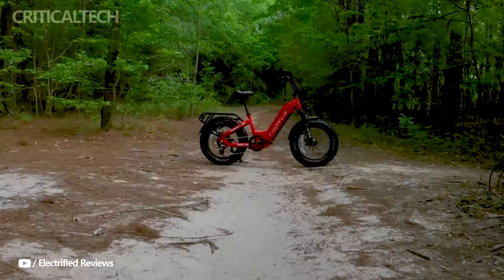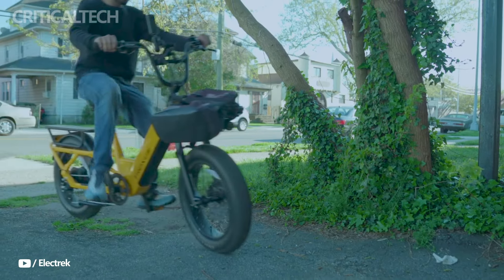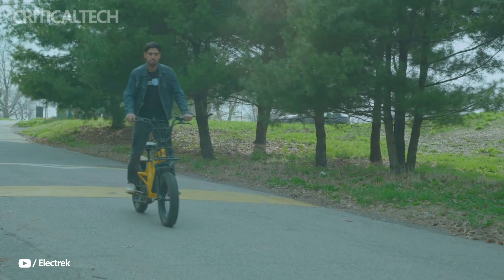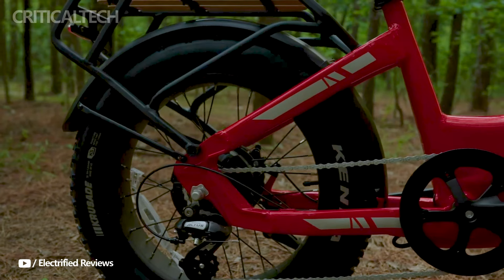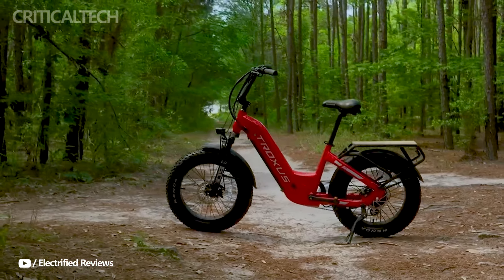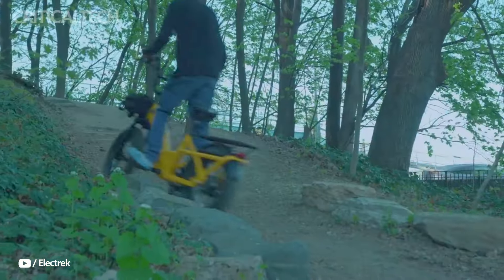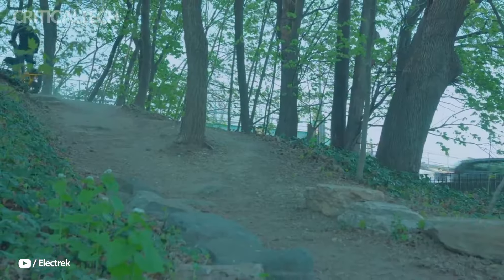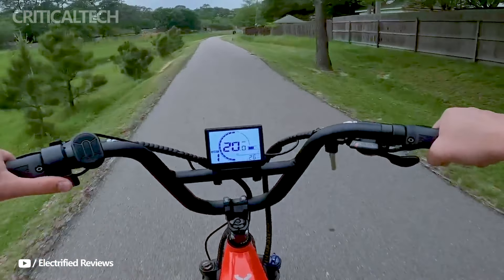Troxus Lynx | Robust Bafang 750-watt and 90 miles per charge E-bike!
With its adaptable, ride-anywhere performance, Troxus's new Lynx Cargo e-bike is leading the competition in a rapidly evolving sector.

It's a terrific time to shop for an electric bicycle, whether you're upgrading your ride to the newest technology or jumping into the e-bike movement for the first time. This is because e-bikes are still a relatively new product, and with each new season comes a host of innovations and advancements. Exhibit A: The Lynx Cargo is the newest and most sophisticated cargo e-bike that Troxus has ever released. This e-bike can handle any type of riding you have in mind. The Troxus team equipped the Lynx Cargo with a plethora of clever features to improve its lifetime, toughness, maneuverability, and, above all, safety. This is how it operates.

With a 500-pound carrying capacity and a 6061-T6 aluminum frame, the Lynx Cargo is robust enough to handle leisure rides or everyday commuting. Its step-through frame design makes mounting and dismounting simple for the rider. The 48-volt battery that powers the Bafang 750-watt engine and is improved with Samsung cells powers the Lynx Cargo. With a maximum driving range of 90 miles per charge, this battery guarantees that you won't be stuck relying just on human pedal power. Furthermore, with throttle assistance, the motor can reach a maximum speed of 20 mph, making it ideal for commuting. An eight-speed Shimano derailleur helps the pedal-assist feature, making riding simple on any hill grade.

A Southern California-based e-bike company called Troxus was founded with a goal for living life to the fullest without always needing a car. We build e-bikes for people just like us who need something practical, dependable, entertaining, and playful. We're here to help with everything from traveling to exploring to just having fun.